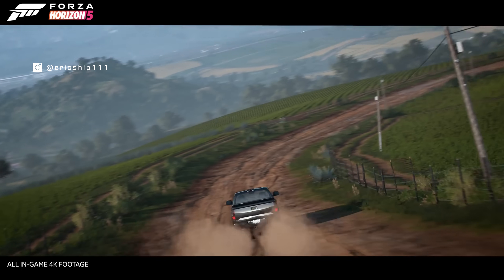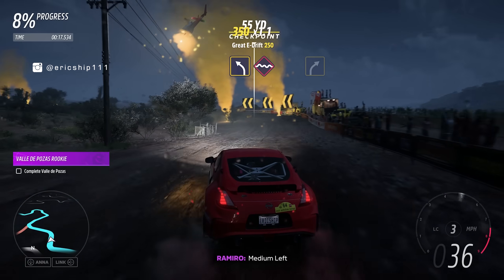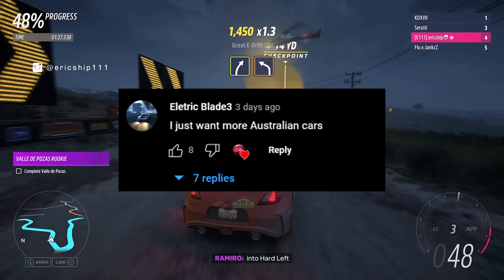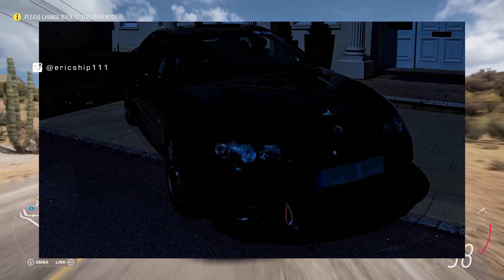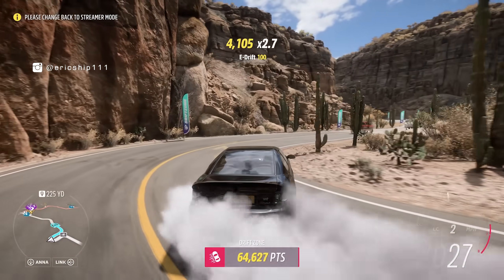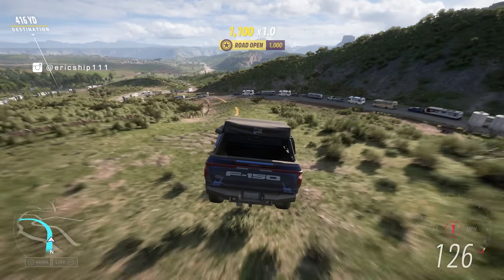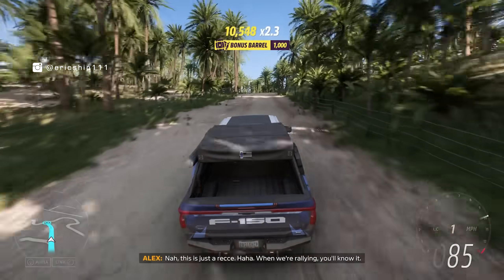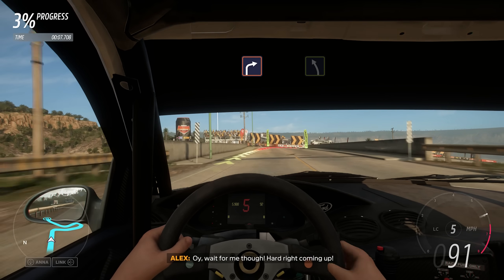Forza Horizon 5 Update 21 "Explore The Horizon" First Tease!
Forza Horizon 5 Update 21 "Explore The Horizon" First Tease for FH5! New Photo Mode features!

- XBL: ericship